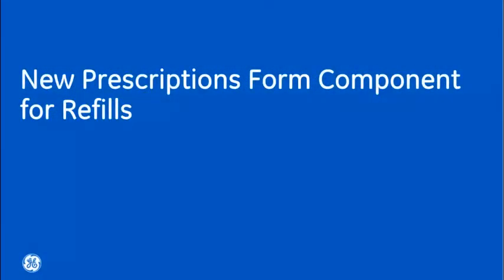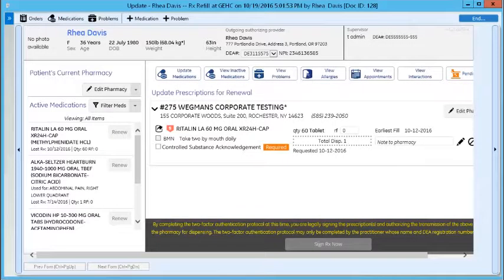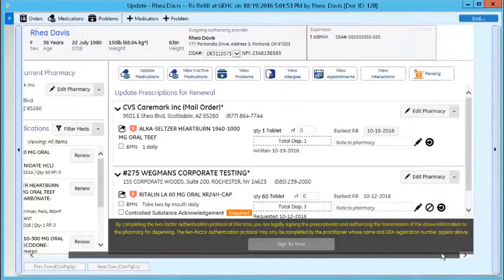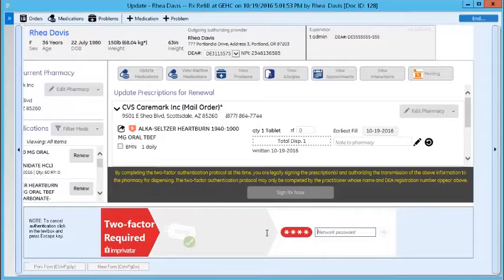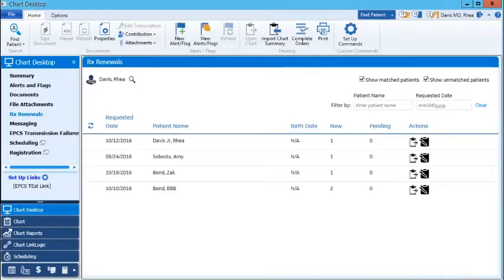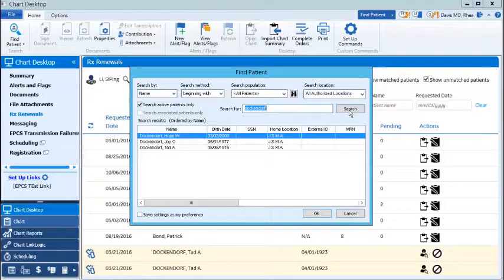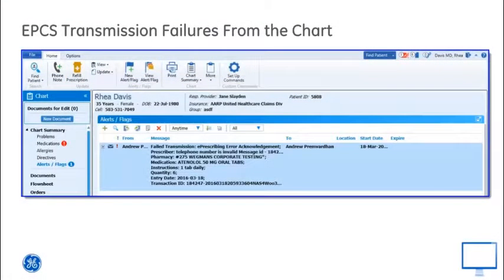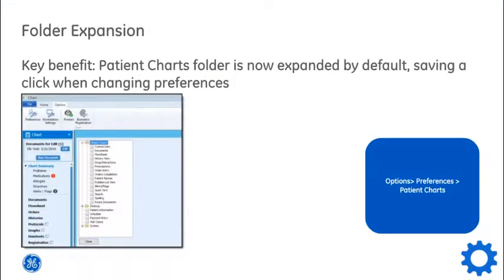EPCS Training Video